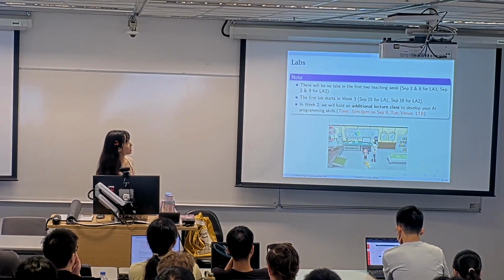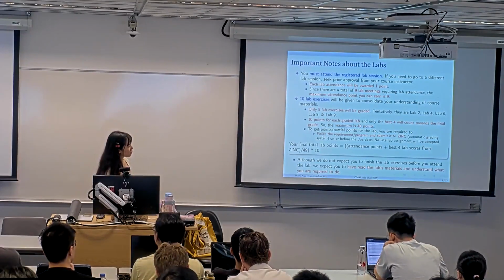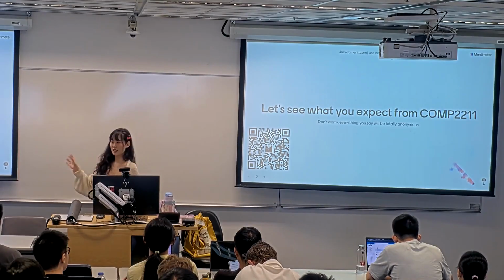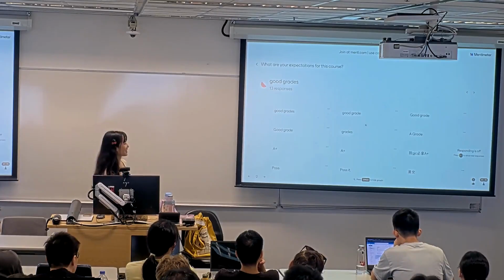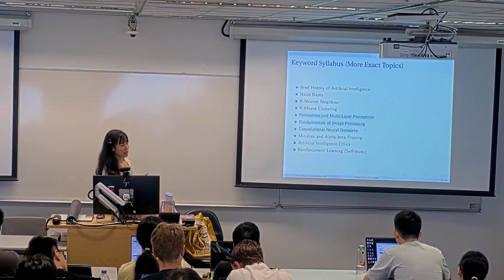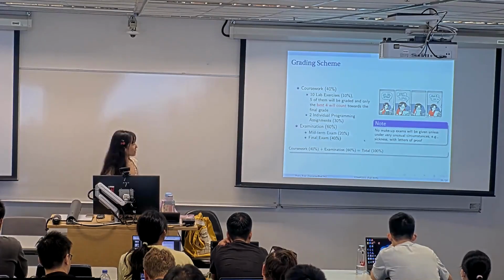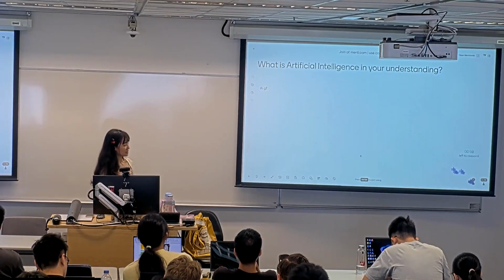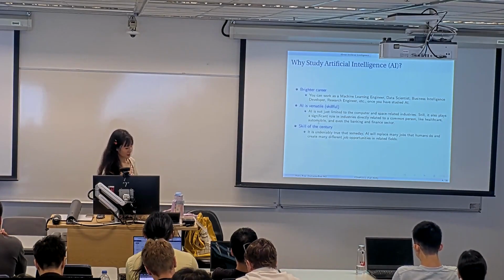HKUST COMP2211 Lecture 1 - Fall 2025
Lecture 1
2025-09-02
Course Logistics; Introduction: P1-P4
Course Materials on GitHub: github。com/CriticalLine/COMP2211
(change 。to .)